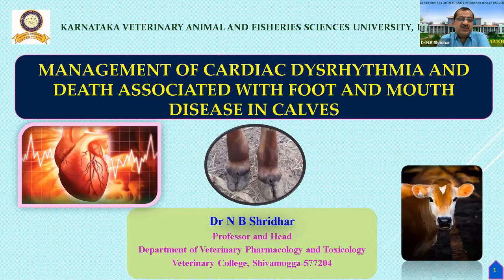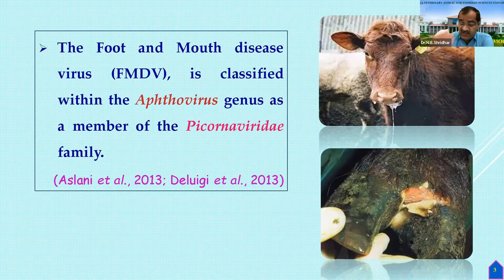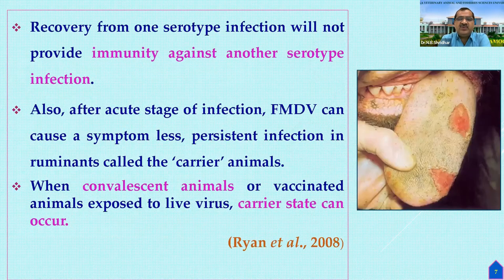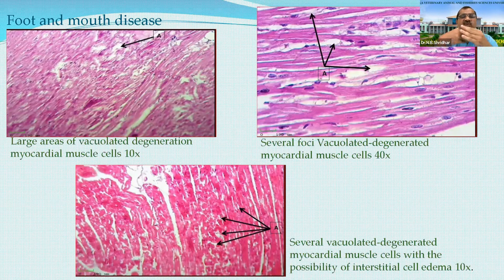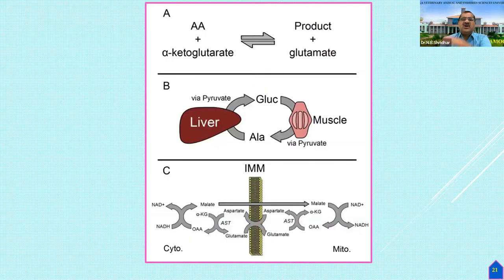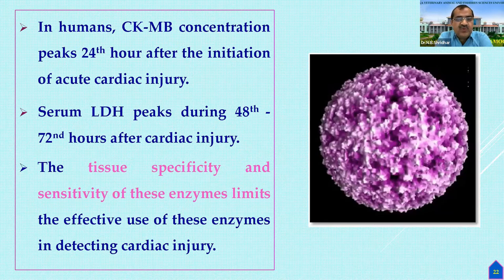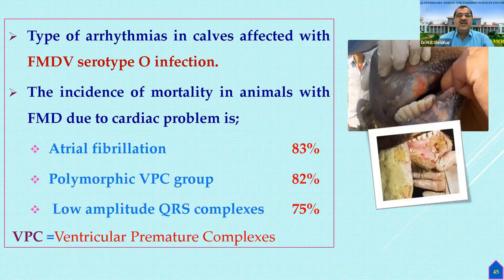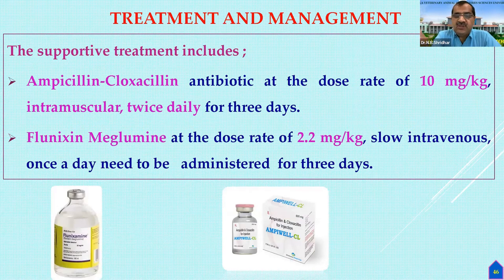Treatment of cardiac dysrhythmia and death associated with foot and mouth disease (FMD) in calves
Management of cardiac dysrhythmia and death associated with foot and mouth disease in calves

Department of Veterinary Pharmacology and Toxicology
Veterinary College, Shivamogga-577204